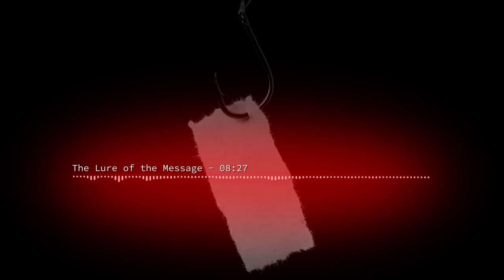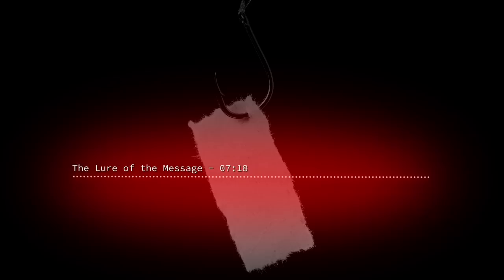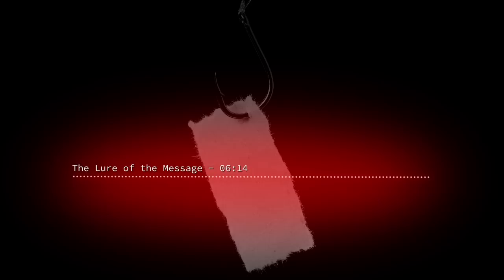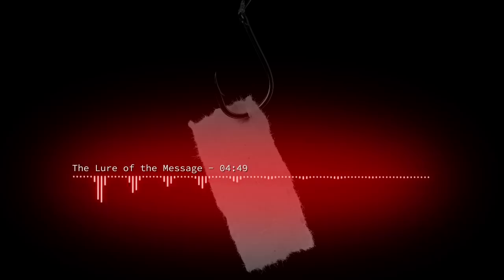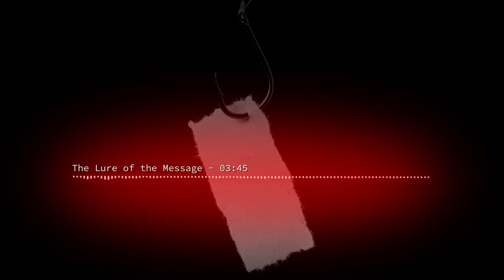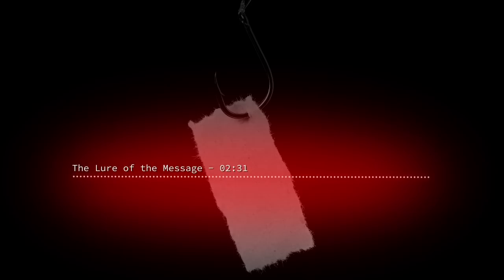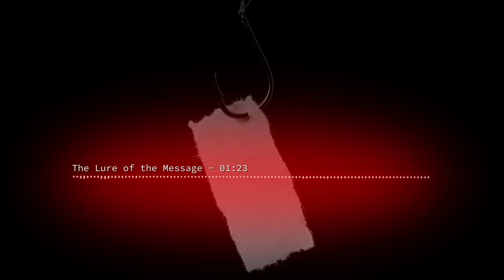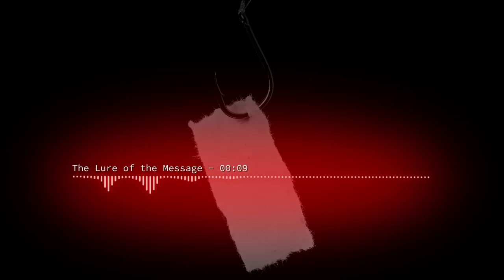The Lure of the Message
How the prospect of the message from the narcissist causes you problems.